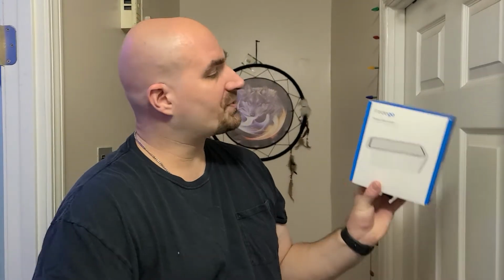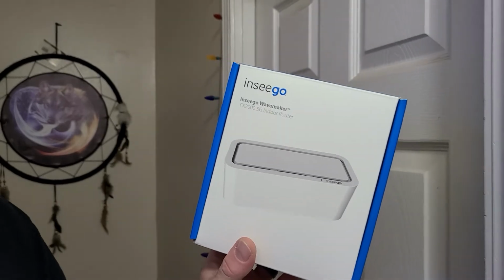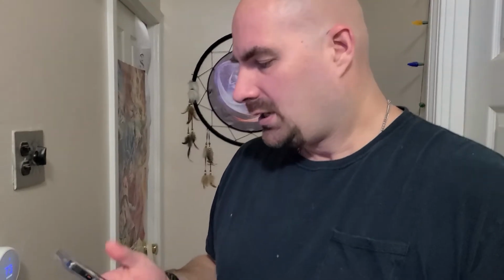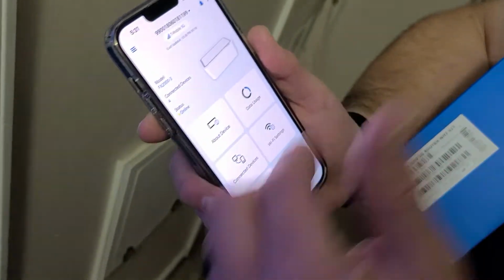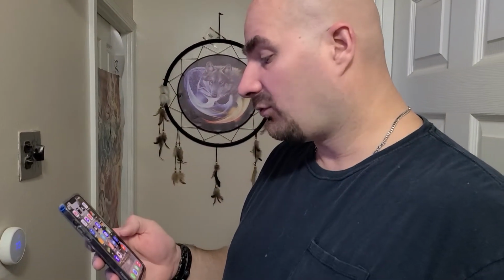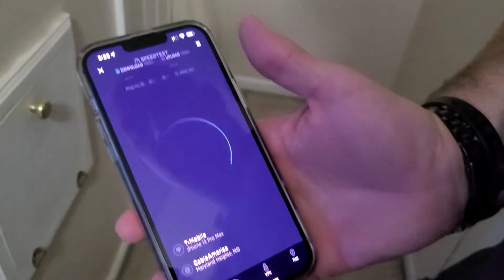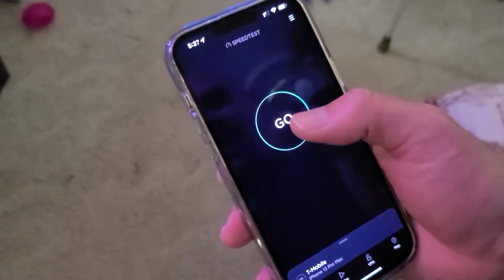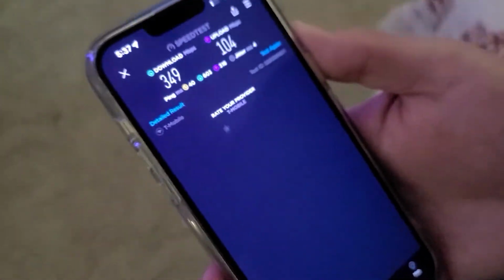Inseego WaveMaker 5G Tmobile for business review.